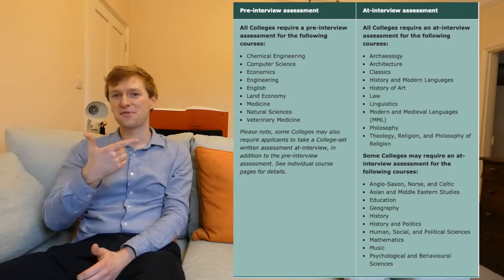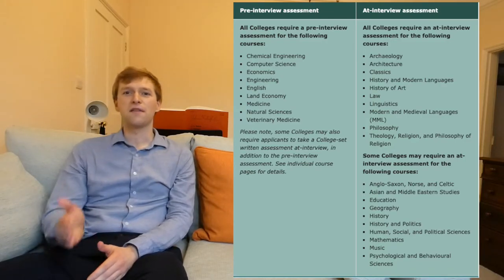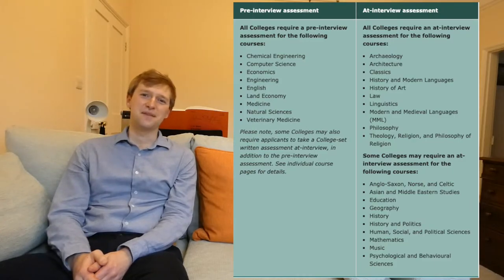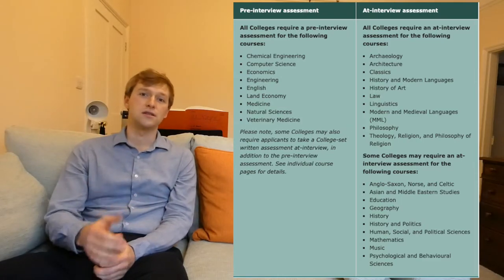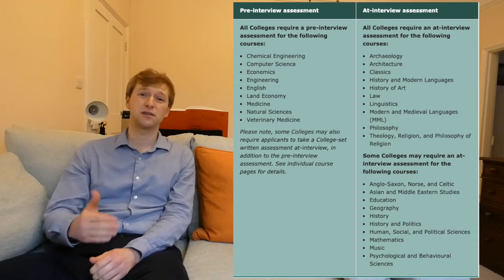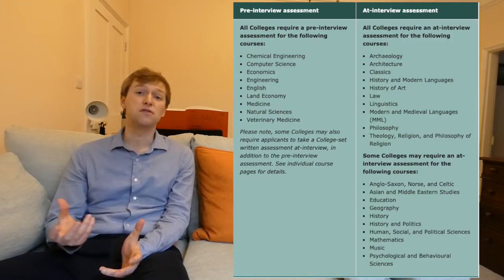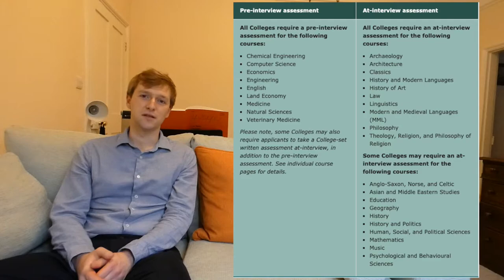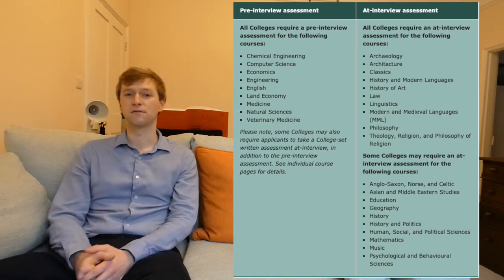Cambridge Admissions Tests, by our Admissions Tutor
Welcome to the first video in a new mini-season on Admissions Tests! Dr Chris Scott, the Tutor for Admissions and Outreach at Gonville & Caius, gives a very general introduction to pre-interview and at-interview assessments as of October 2020. Look out for more videos on the tests soon from our undergraduate and postgraduate students!